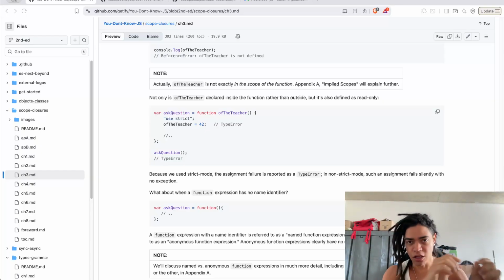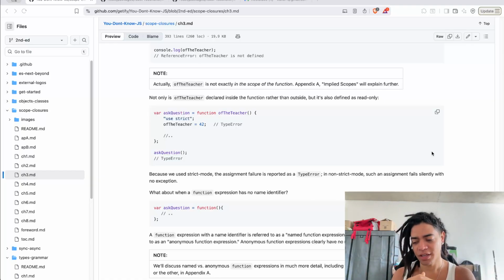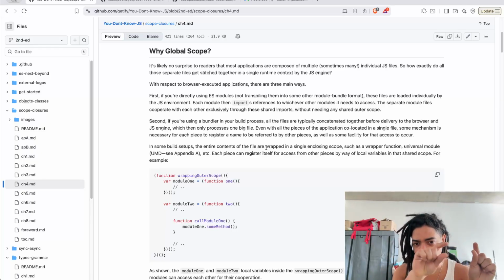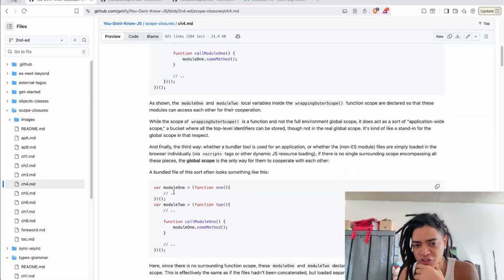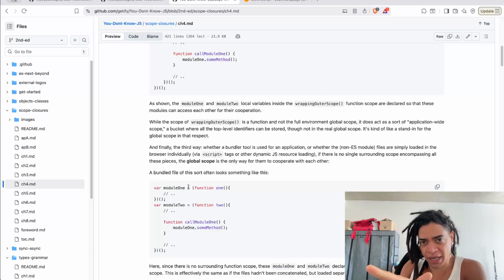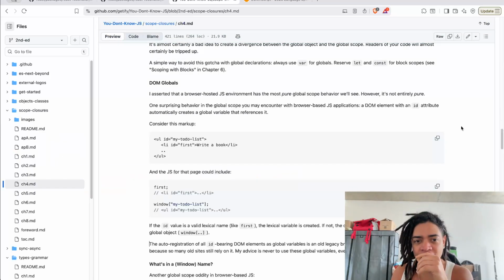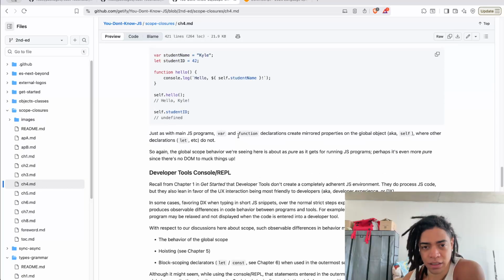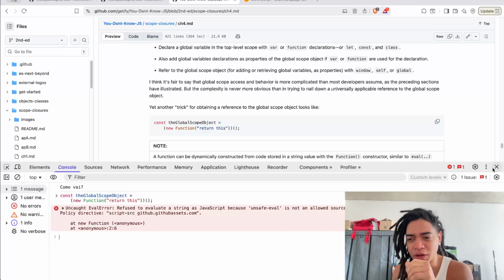Deep Javascript Foundations : How do different files in JS act as a "one single program?.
Js has 3 mechanism on how programs can cooperate or "act" as a single program.
1. ES Module via import statement
2. Bundlers enclose scope via a function (UMD, Universal Module Definition)
3. Define and access properties via Global Scope